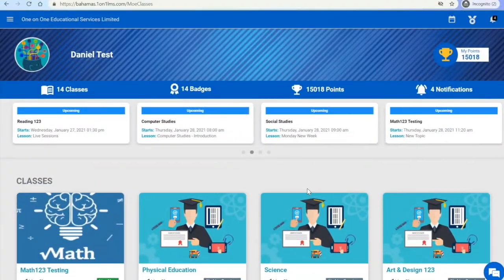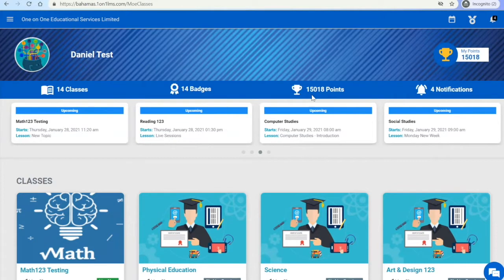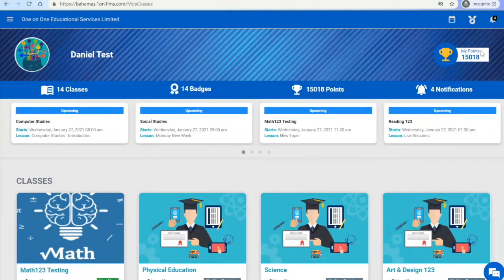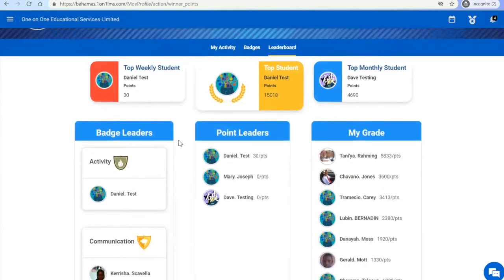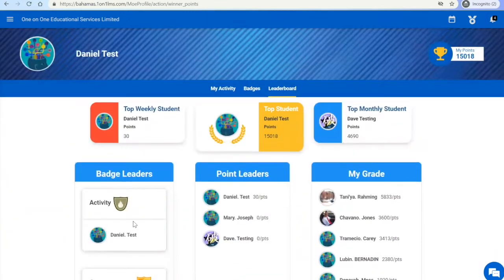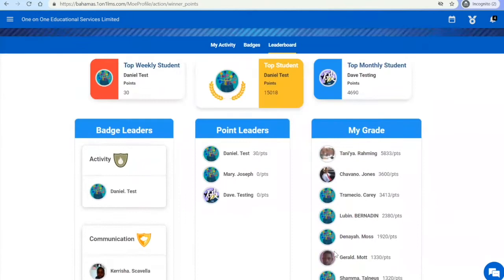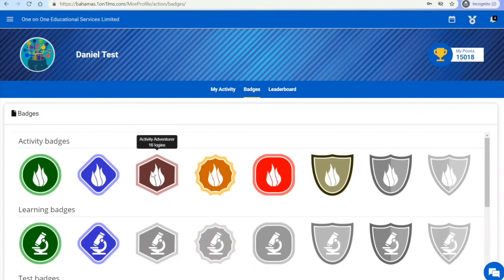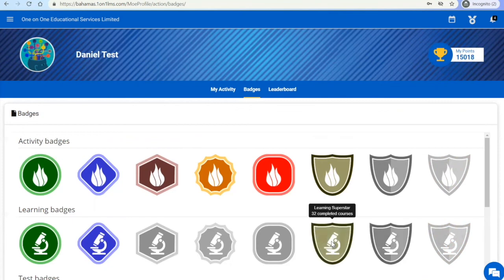9 - Points and Gamification